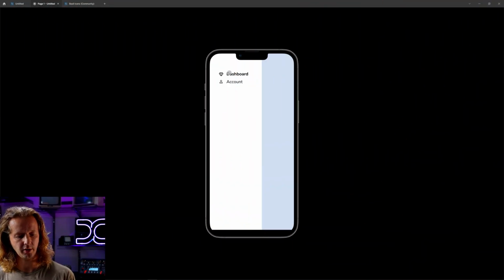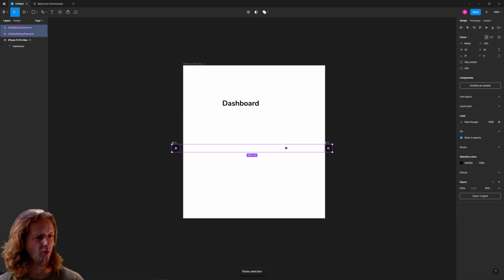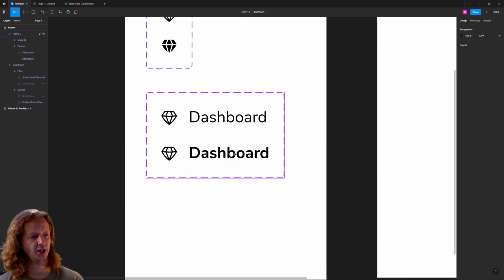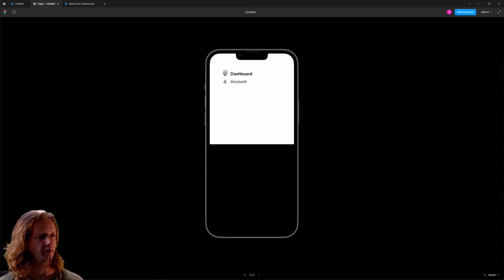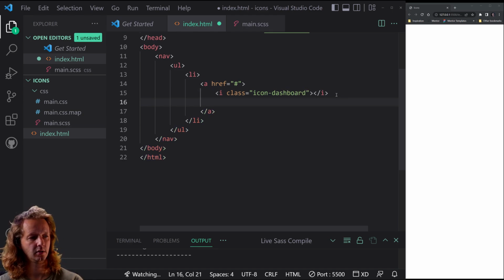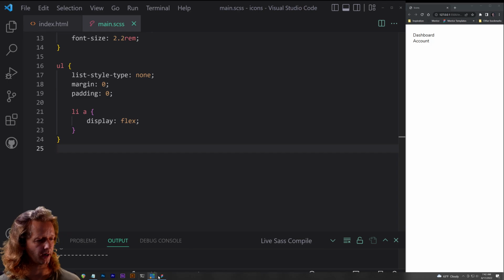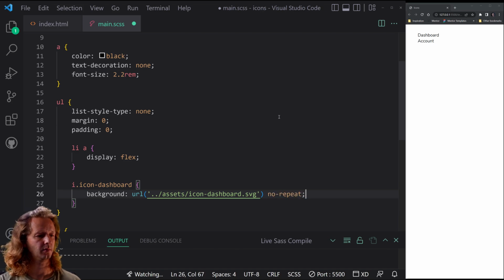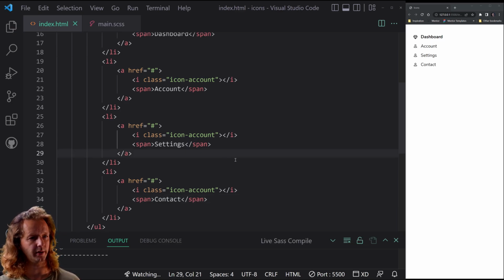Creating a Sidebar Navigation with Icons - UI/UX & Frontend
-- Today, I'm going to show you how to create a sidebar navigation with outlined and filled icons. I'll first show you how to prototype it in Figma, and then create it in HTML/CSS.

0:00 - Introduction
0:49 - Learn UI/UX Today
1:35 - Design & Prototype in Figma
10:06 - HTML
12:56 - CSS
21:14 - Final Result
21:38 - Final Thoughts